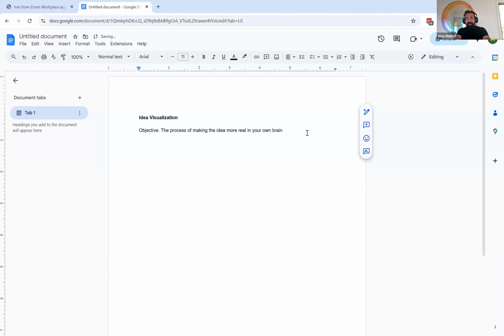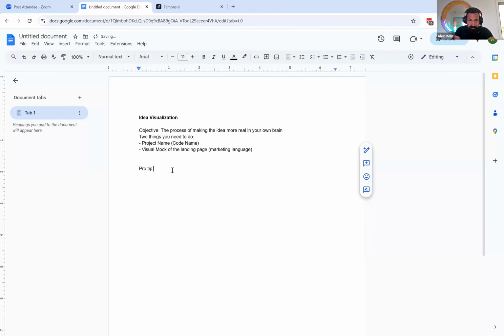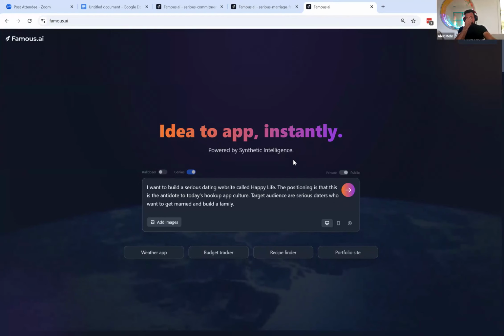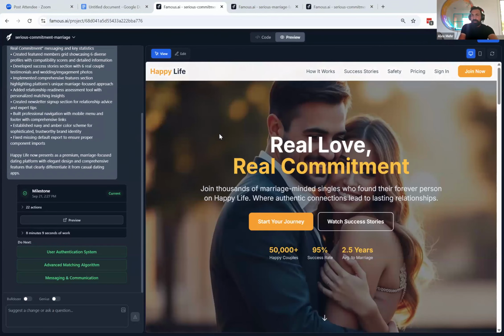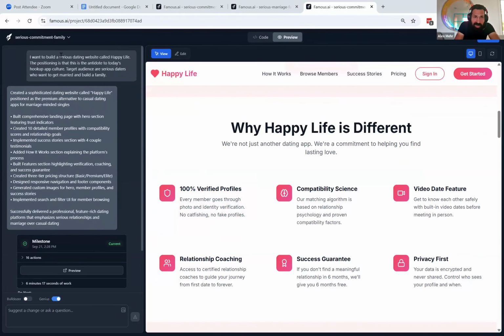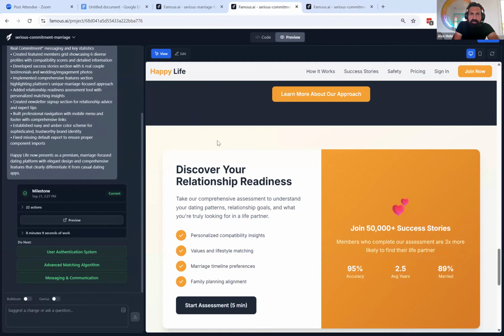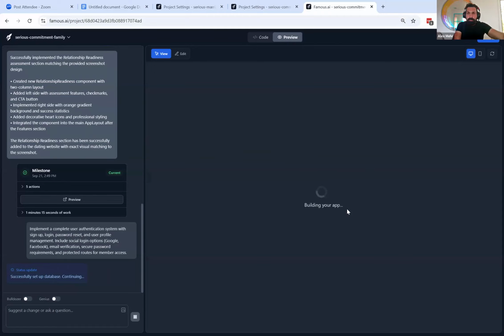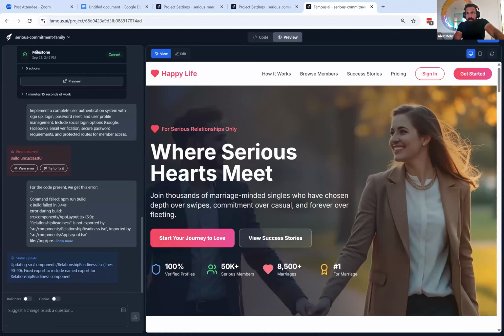How to Visualize & Build Ideas with Famous.ai (Full Demo & Strategy)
Join Dr. Alex Mehr, founder of Famous Labs, as he demonstrates a powerful new approach to idea visualization and product building using Famous.ai. In this session, Alex shares his insights on leveraging Synthetic Intelligence to rapidly transform rough concepts into market-ready products, emphasizing the importance of marketing-driven AI over generic chatbots.

In this deep dive, you'll learn:

Idea Visualization: Why making your ideas 'real' through visualization is crucial for project success.

Famous.ai's Evolution: Discover how Famous.ai's marketing-trained Synthetic Intelligence backend outperforms generic AI for building converting landing pages.

Marketing-First Approach: Understand why Famous.ai is designed to build market-ready products that convert visitors into users, unlike engineering-focused builders.

Live Demo: Watch as Alex builds a "serious dating app" landing page from a high-level concept, showcasing Famous.ai's ability to generate sophisticated marketing angles and product features.

Iterative Building: Learn how to refine your product by combining the best elements from multiple AI-generated versions and leveraging Famous.ai's intelligent suggestions for next steps.

Q&A with Alex Mehr: Get answers to common questions about Famous.ai, Superbase integration, cost optimization, and more.

This session is a must-watch for entrepreneurs, marketers, and builders looking to accelerate their product development and ensure their ideas are not just built, but built to succeed.

About Famous Labs: Famous Labs delivers cutting-edge AI tools including SuperCool AI for general synthetic intelligence tasks, Famous.ai for software development, Deal.ai for marketing automation, and Lead Falcon for customer relationship management.